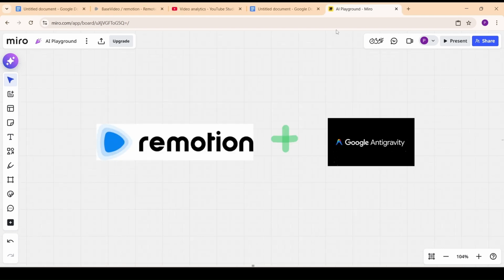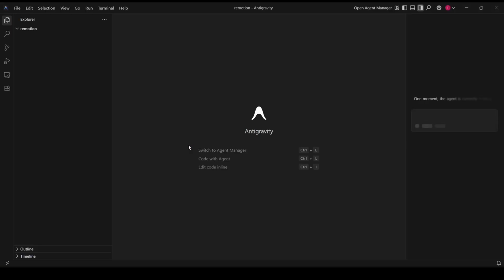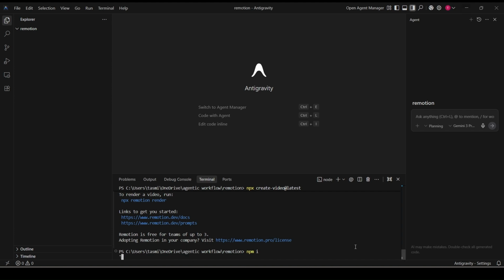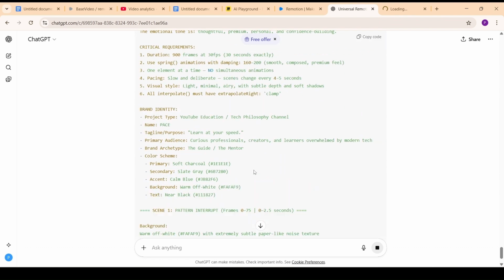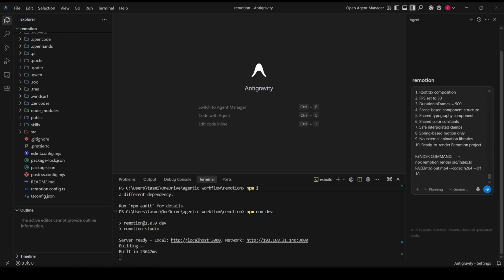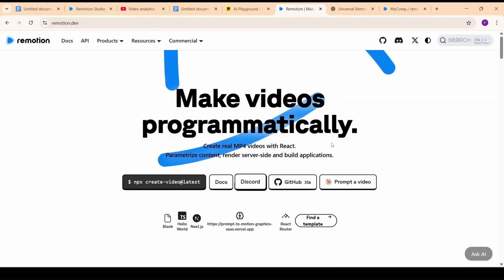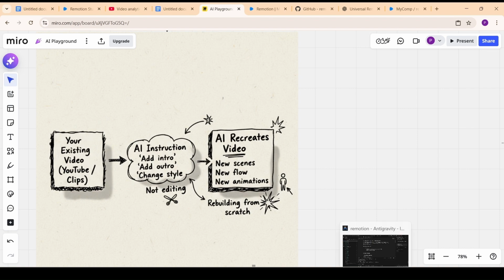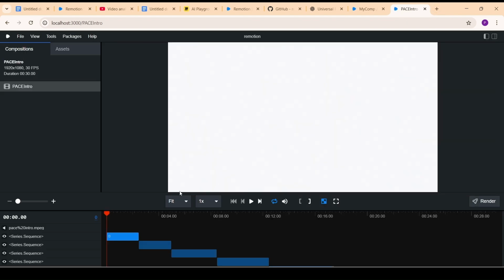From Prompt to Video (No Editing Needed)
In this video, I show you how to turn simple prompts into premium motion graphics videos — without editing, without complex software, and without getting lost in technical jargon.

Using Remotion and automation workflows inside ChatGPT, we generate a fully animated intro video from plain text instructions. No timeline dragging. No After Effects. No manual keyframing.

Everything is generated from instructions.

How to install and set up Remotion

How to generate motion graphics from a text prompt

How to automate video creation using AI workflows

How to integrate voiceover into your project

How to structure prompts for premium-looking results

How to render and export your final MP4